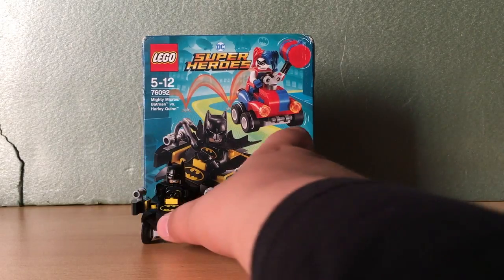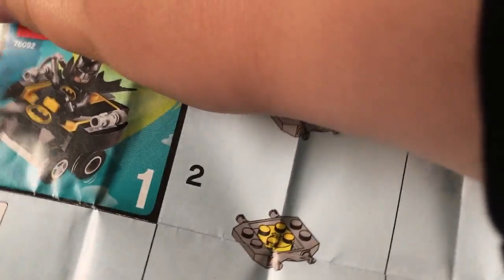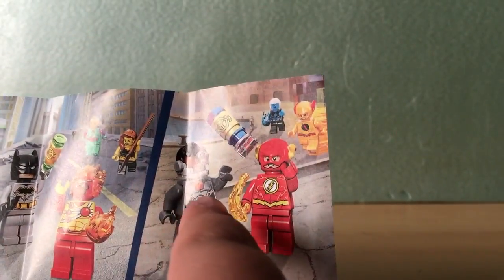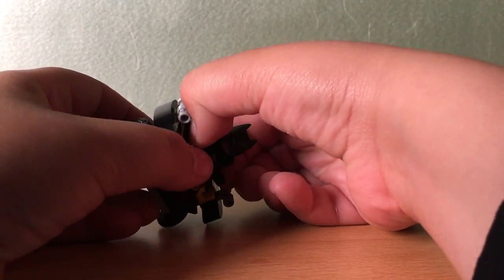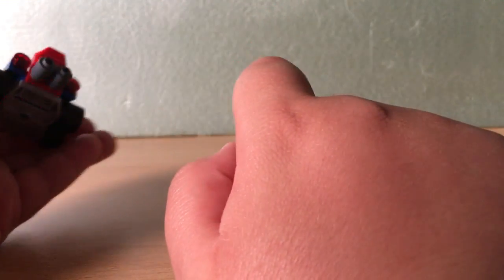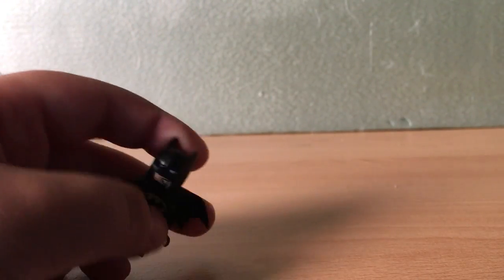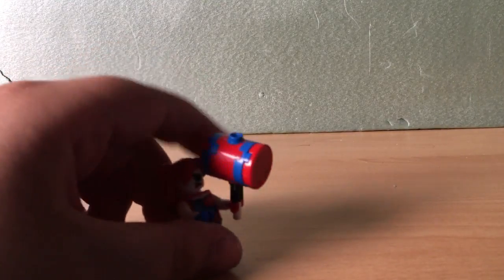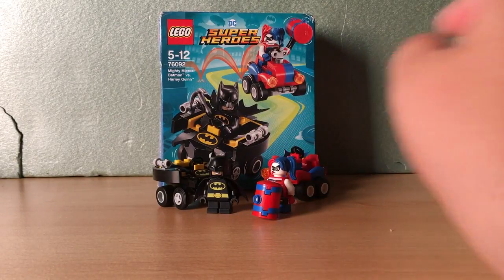LEGO DC super heroes mighty micros set 76092 Batman vs Harley Quinn review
going back to batman videos, I review the mighty micros Batman vs Harley Quinn set

Comment rules:

1: No swearing, keep this channel kid friendly!

2: No teasing, threatening or complaining!

3: Treat others with respect!